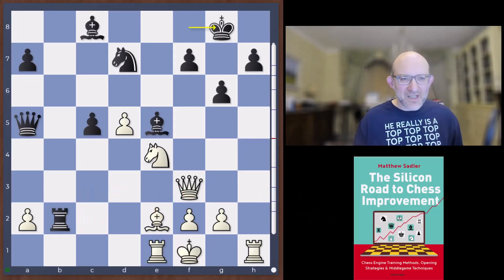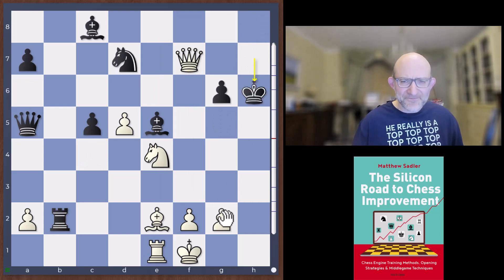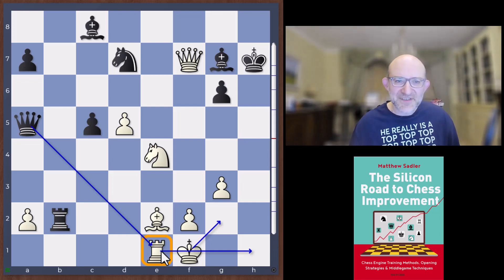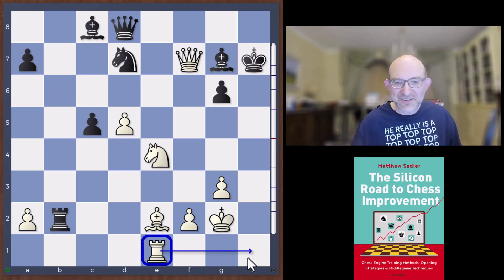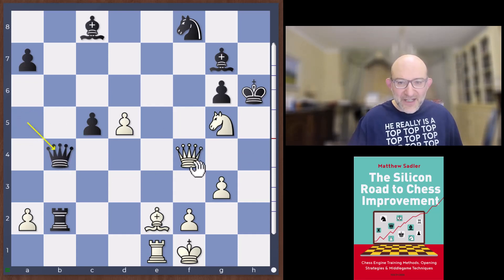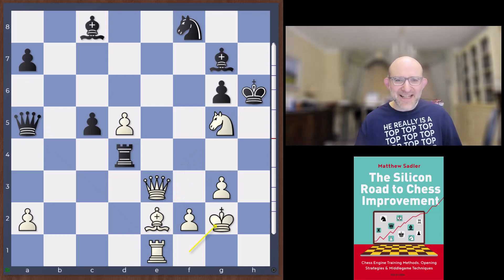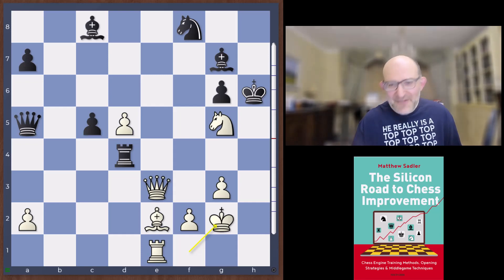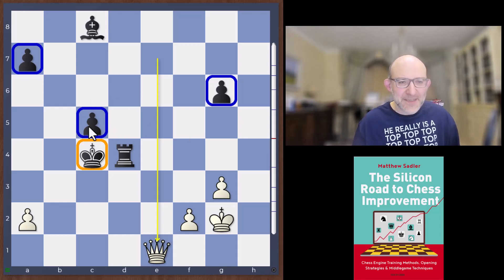Silicon Road: Great Engine Attacks! Some good old Stockfish hacking! Stockfish-Leela TCEC S24 SuFi!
This video is in our Great Engine Attacks series! Stockfish lets its hair down and mixes brutal sacs with deft consolidating moves to give Leela no chance!

for all the computer lines and evaluations!